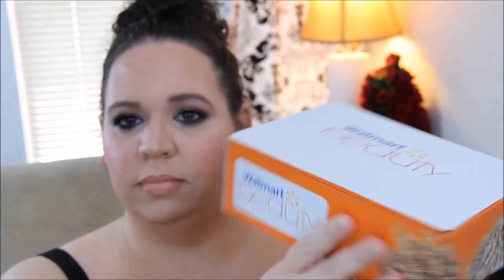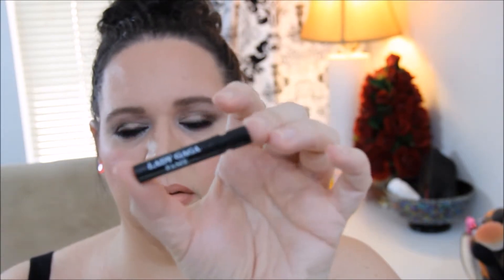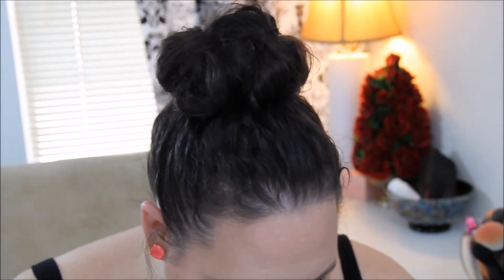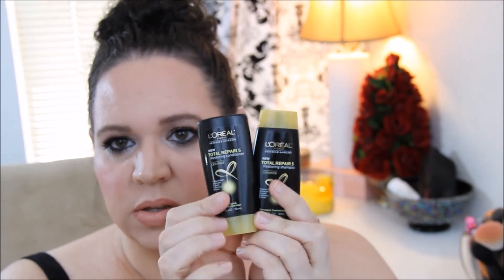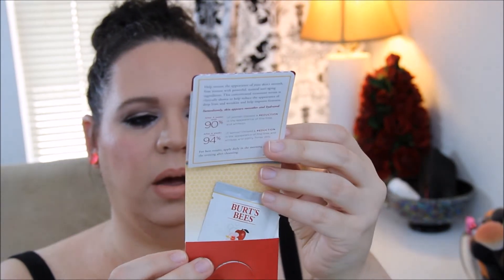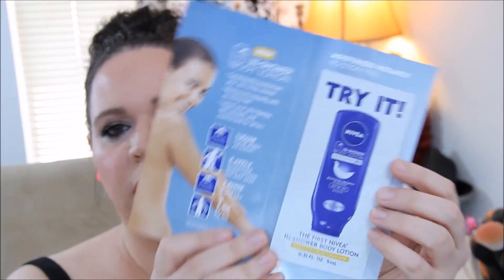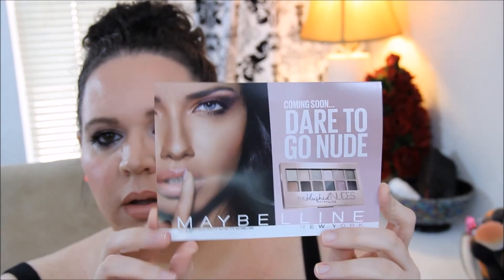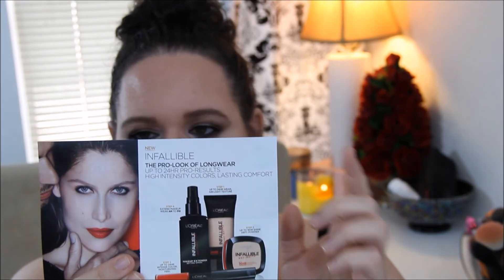Walmart Spring Beauty Box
Hello lovelies!  I'm unboxing my Spring Walmart Beauty Box today. Lots of foil packet samples in this one, but that's ok.  For $5 bucks, it's a good deal to be able to try out some new products.